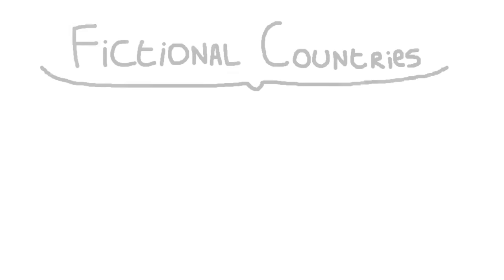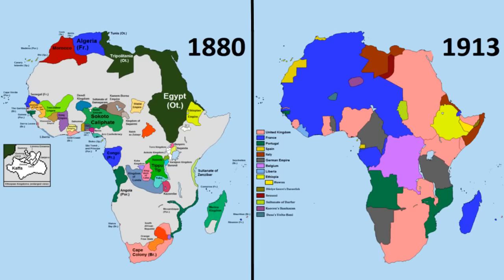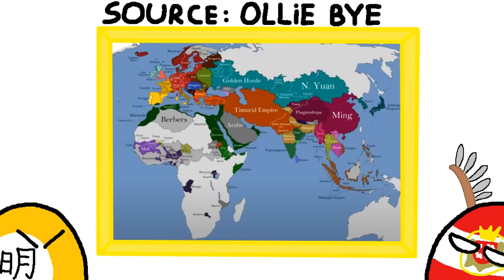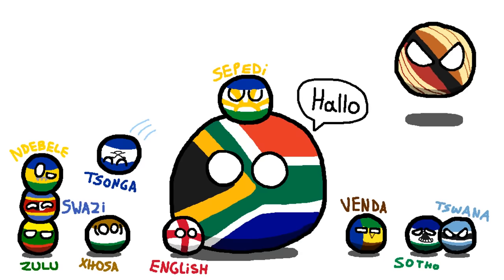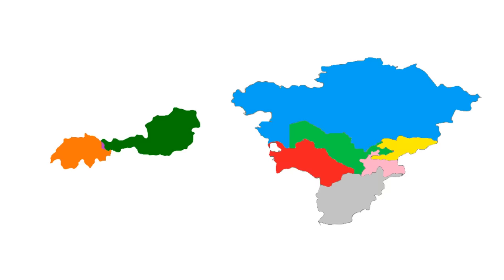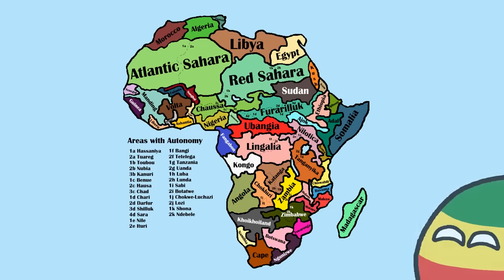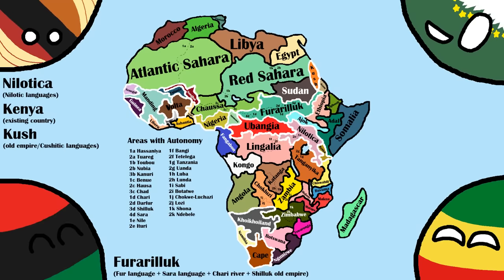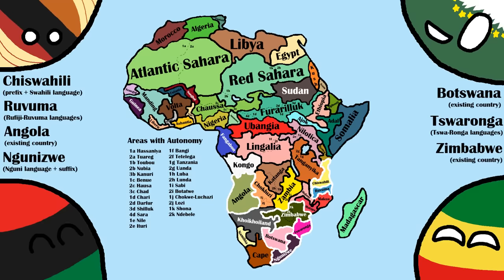Changing Africa's borders to reflect its diversity!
Hi! Some time after making this video, I made another one to put this one into context, since I didn't communicate very well that I only made these borders for fun, and not because I actually want this to happen. You can watch it if you'd like to by clicking this link :]
(I actually talk at a reasonable speed in that video in comparison to this one)

Contents:
0:00 Introduction
0:56 About Africa
1:35 Colonization & Nation State
3:03 Empires & Climate
4:33 Welcome Problems
6:42 Previous Attempt
7:18 The Improvement
8:02 The Explanation
10:33 Outro(duction)